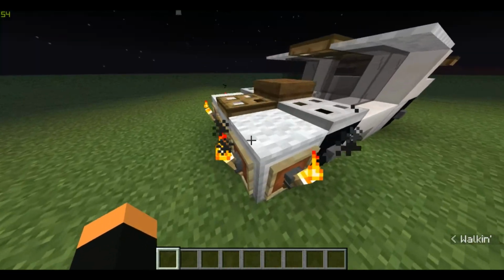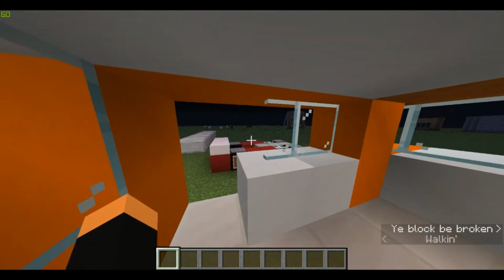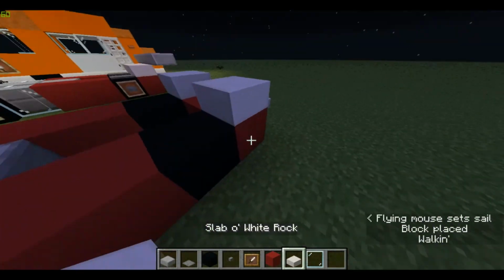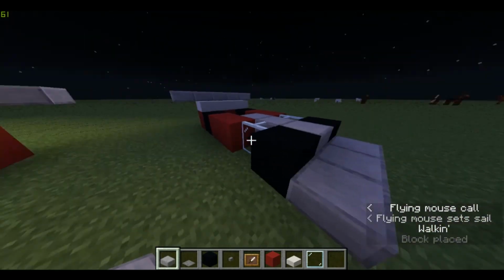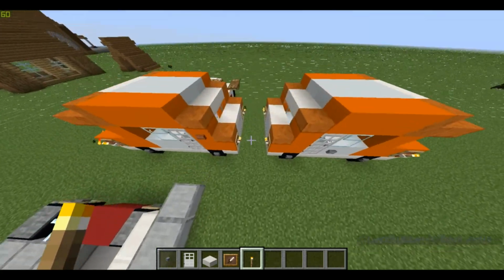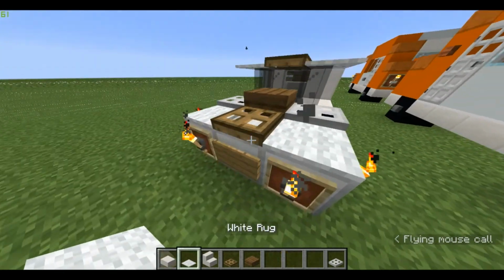The Builder Bro | Cars!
we make cars